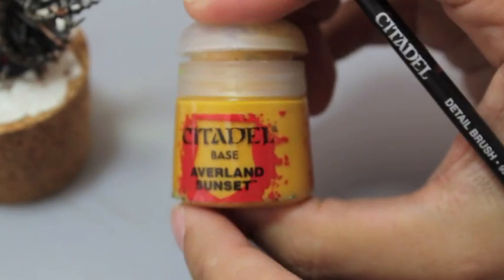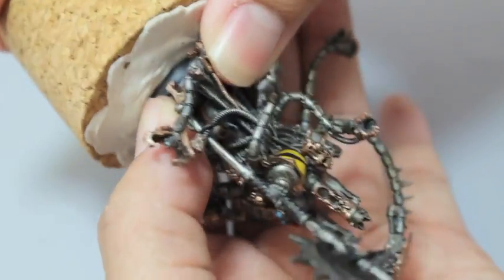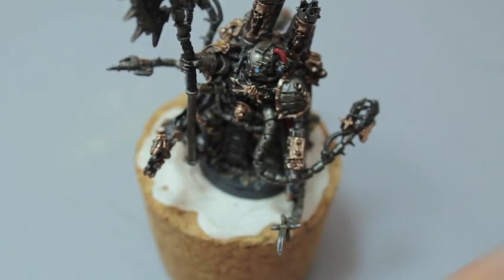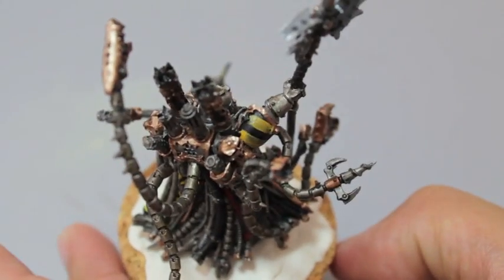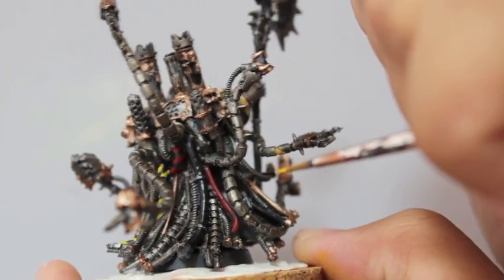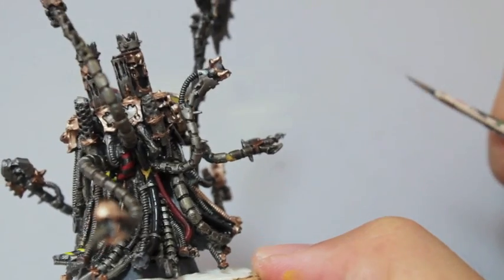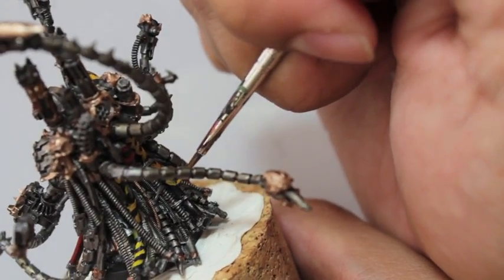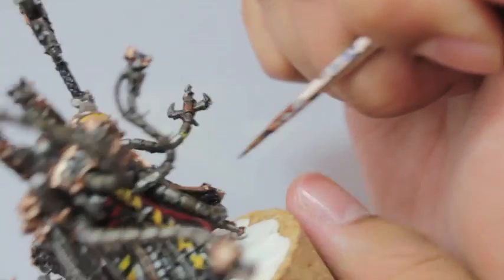How to Paint Chaos Space Marine Warpsmith FINAL